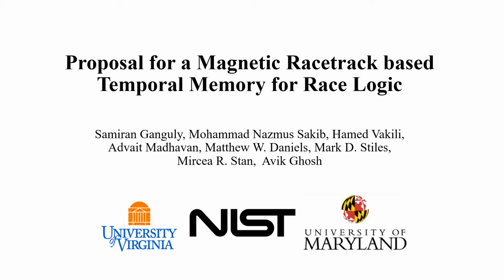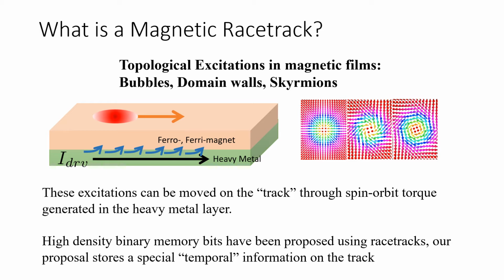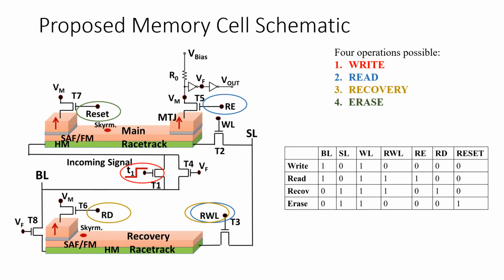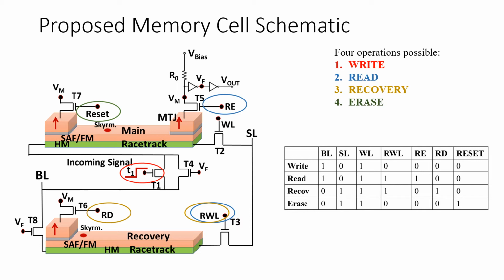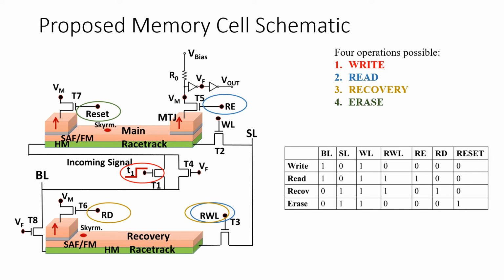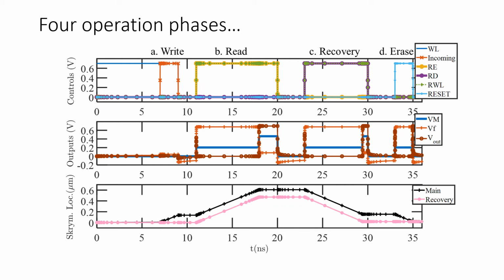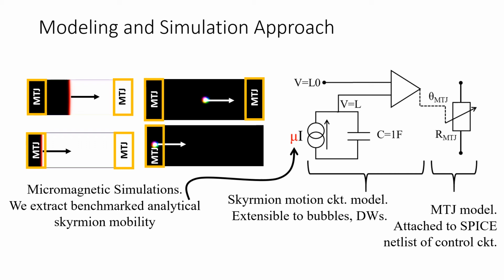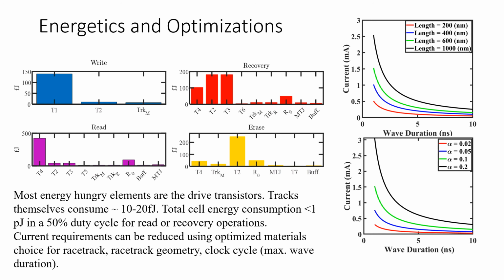DRC 2020 Magnetic Racetrack based Temporal Memory Poster Talk